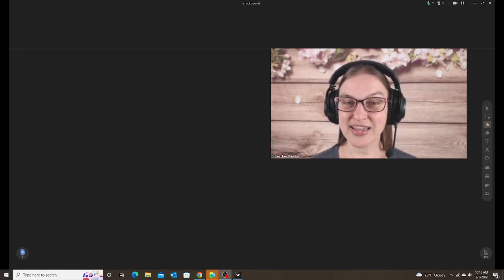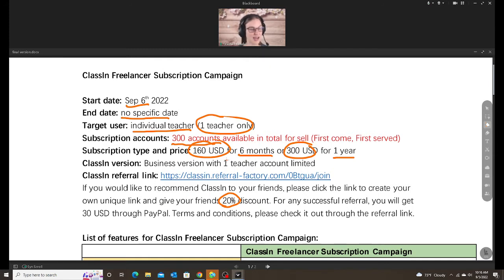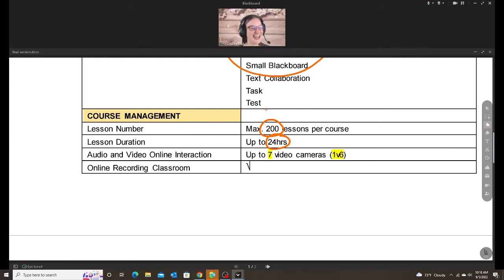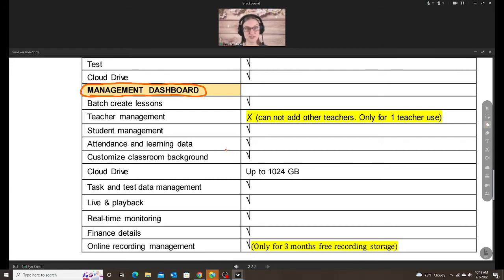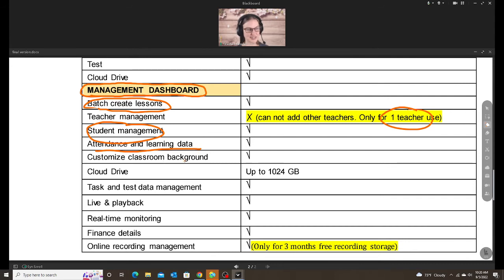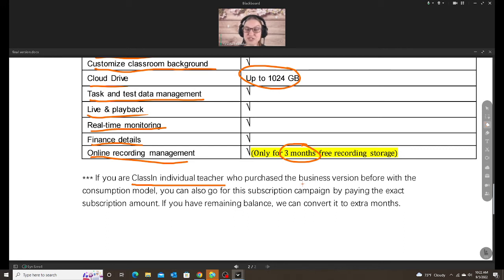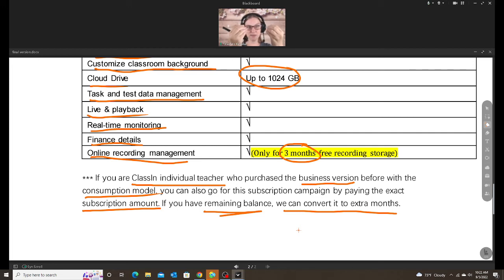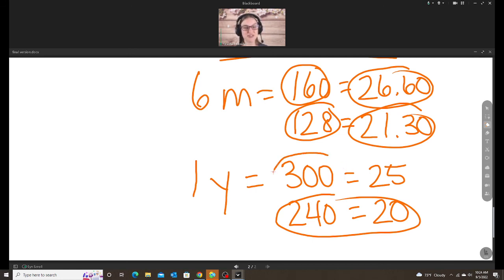ClassIn: NEW subscription for Business version + 20%off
This video will explain the new subscription model for the Business version of ClassIn.